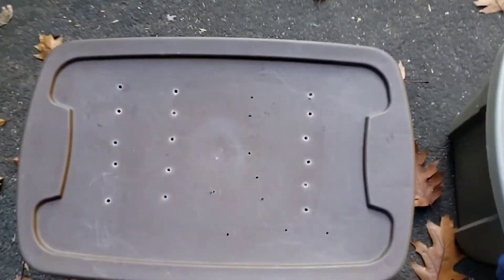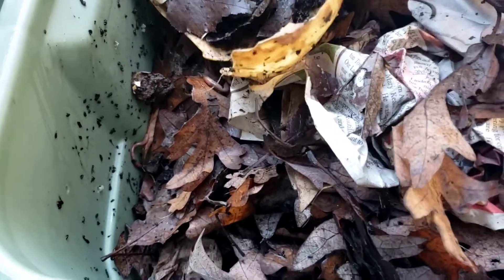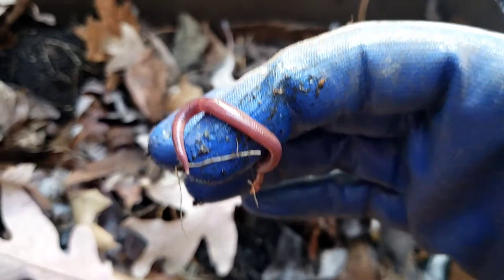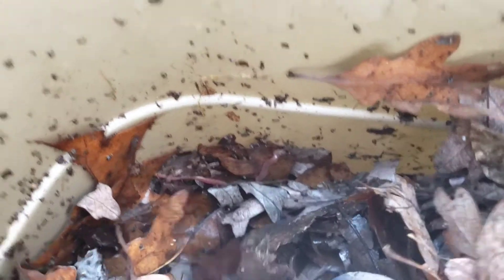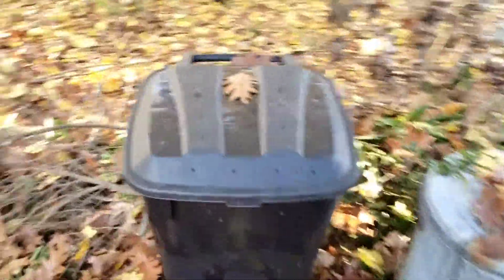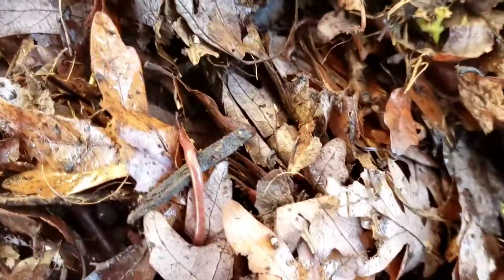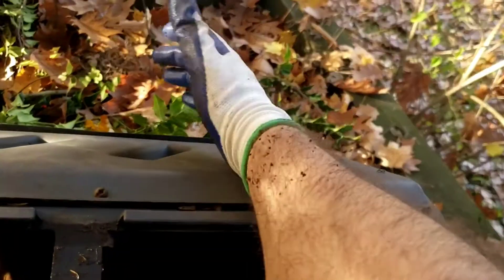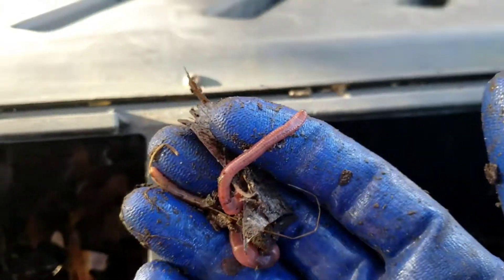Composting with Craig Ep. 14 Checking in 1000+ Red Wigglers - Full Tour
Thank you for following the journey!